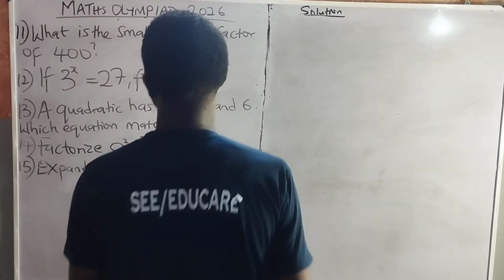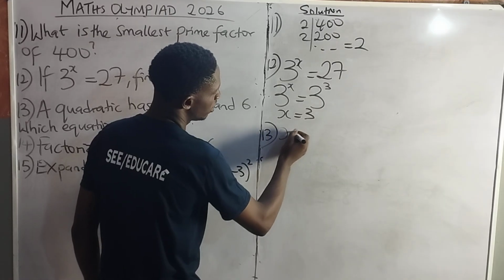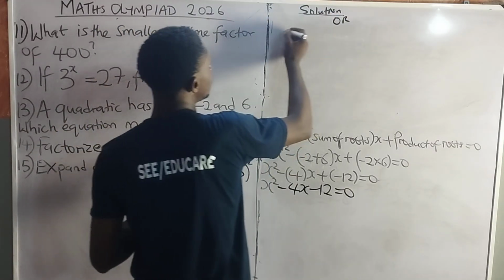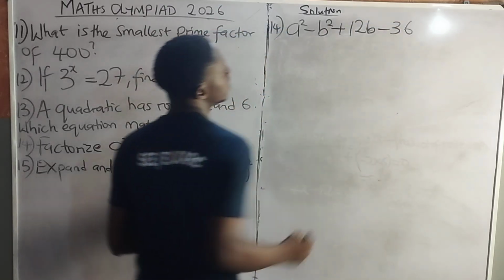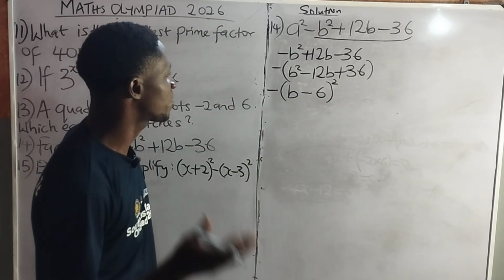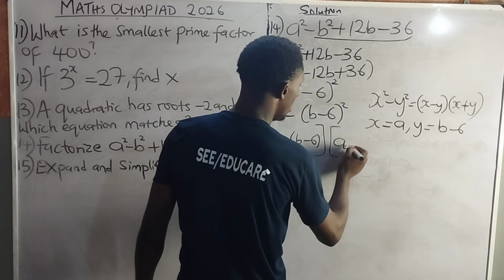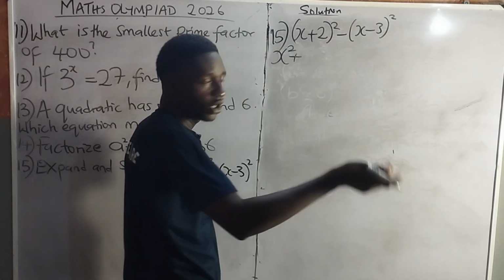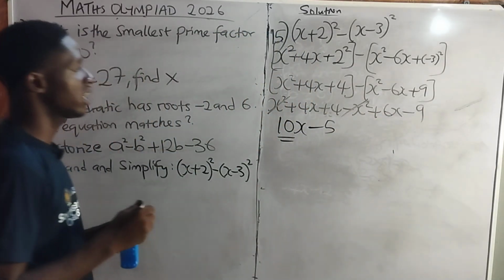South East Maths Olympiad 2026 - Senior Category 3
Questions 11-15